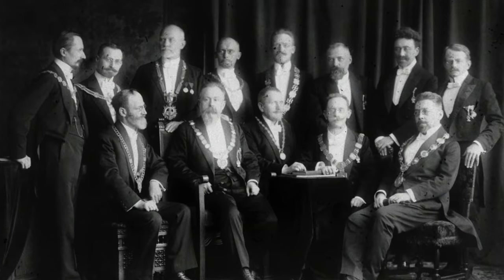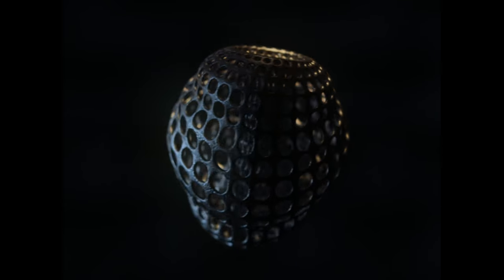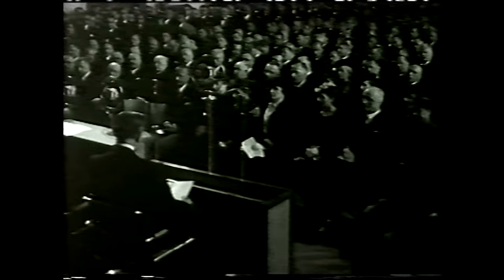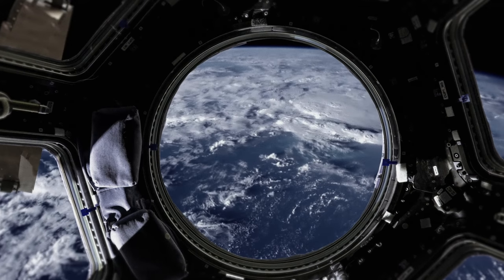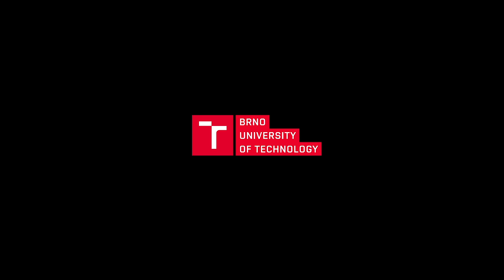120 years of Brno University of Technology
Brno University of Technology was born in 1889 with the desire to educate, explore, and to transcend the limits of knowledge. Our predecessors always believed that their scientific visions would one day become a reality. It is thanks to them that we now boast 8 faculties, 3 university institutes and thriving research centres. 120th Anniversary of the University. Join our celebrations!